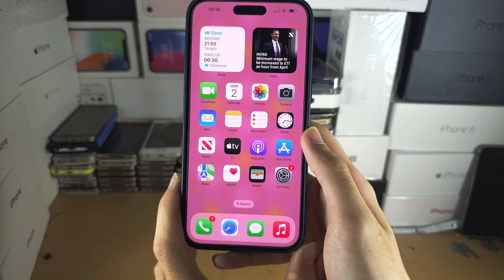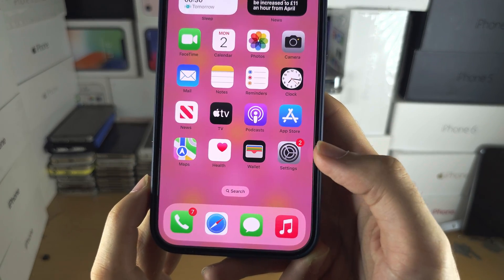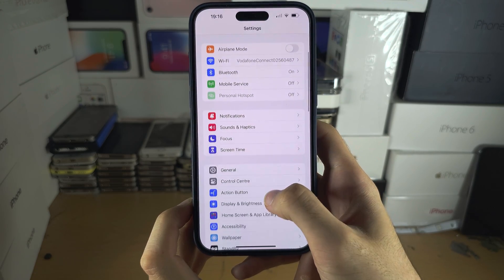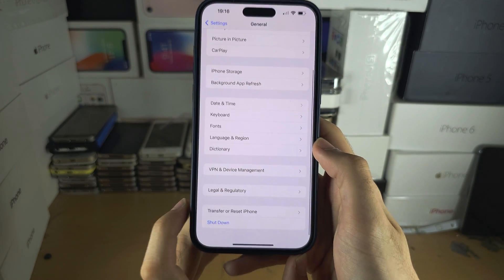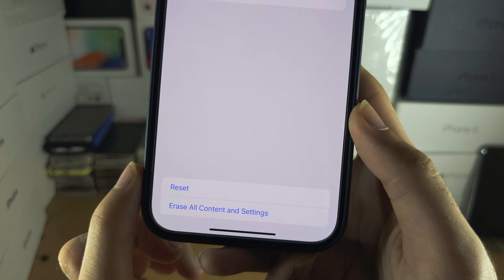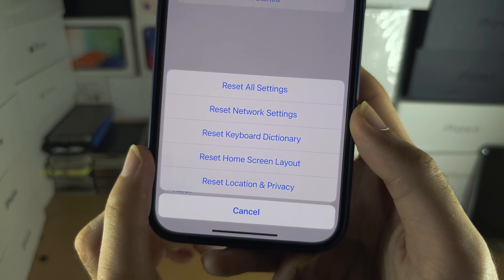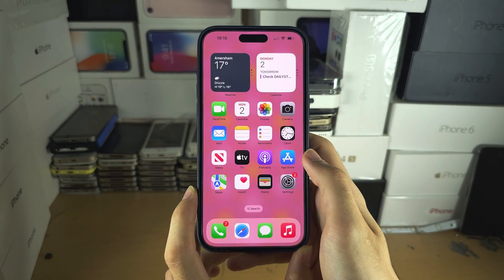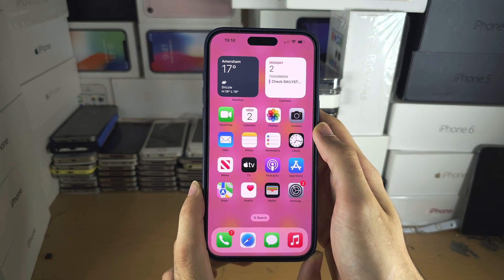How To Alphabetize Apps on iPhone 15 Pro Max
Learn how to alphabetize apps on iPhone 15 Pro Max, by resetting the home screen layout in the settings.